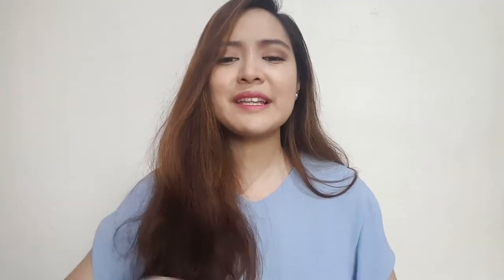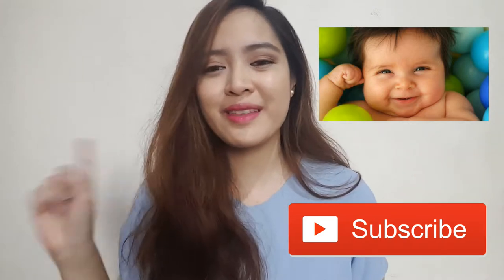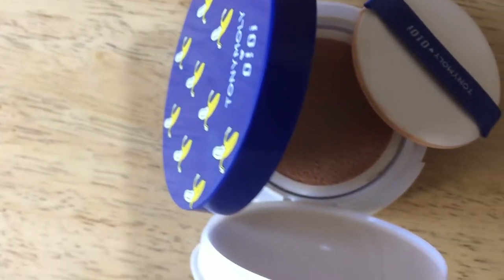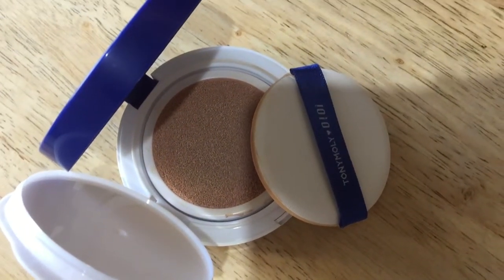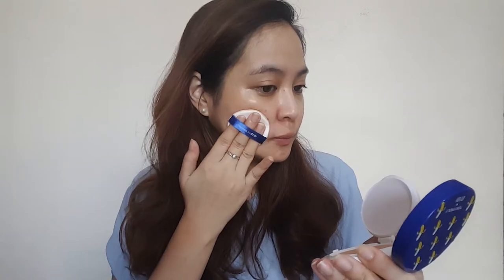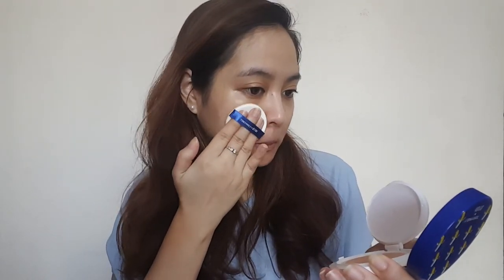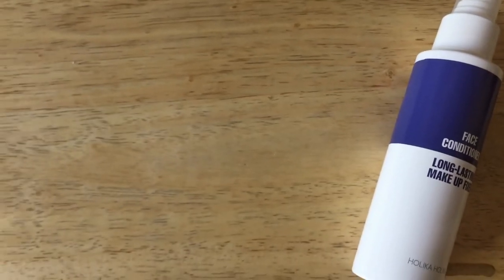REVIEW: ALTHEA BEAUTY LIFEGUARD BOX | Tish Ortz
Helloooo! I'm a graduate of the University of the Philippines Manila (BA Organizational Communication), and a law student who is deeply in love with my chihuahua, and food..and here I am doing beauty, and lifestyle videos. So am I qualified for this? I don't know haha. But rest assured that every video that I create is filled with all my love, and I hope that this love is felt by you guys!